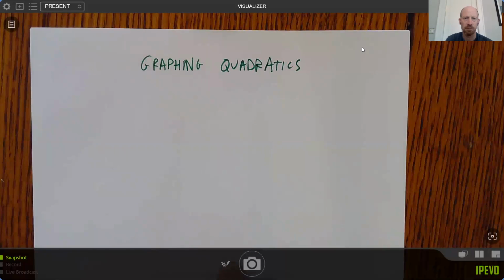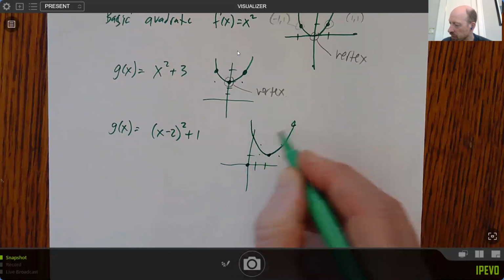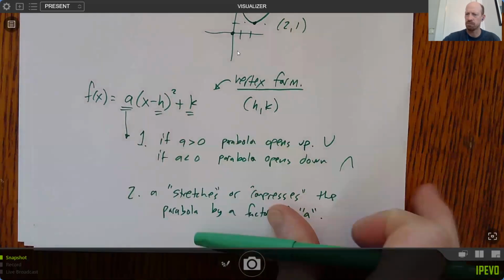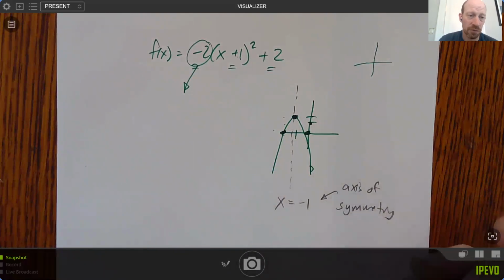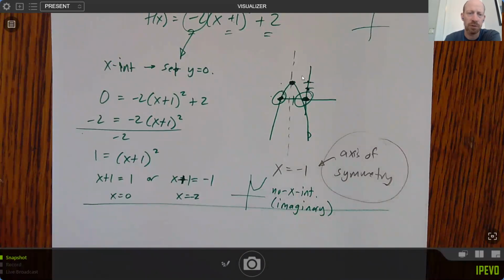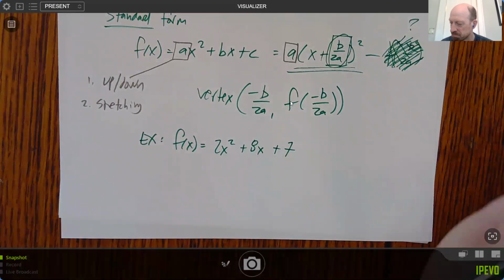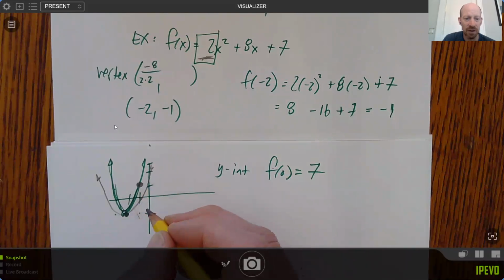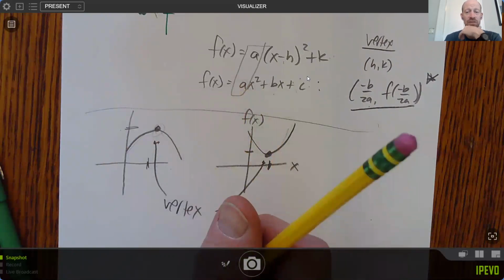May 3 - 980 - Graphing Quadratics